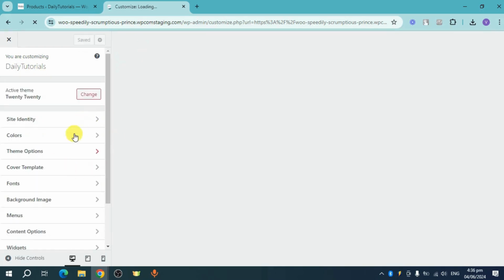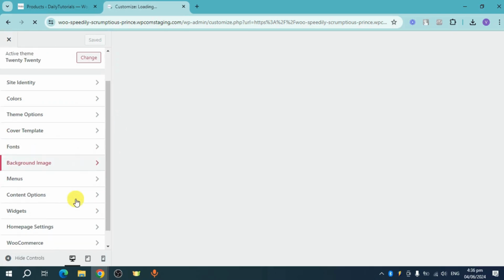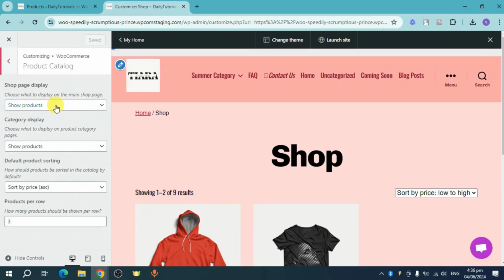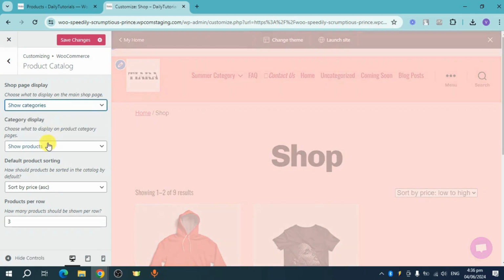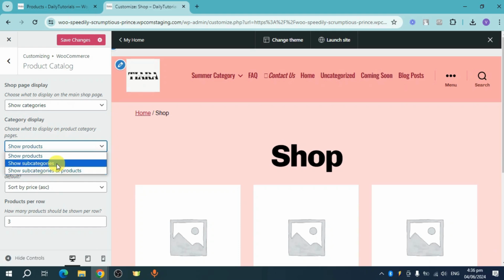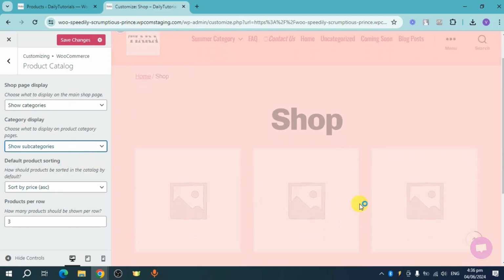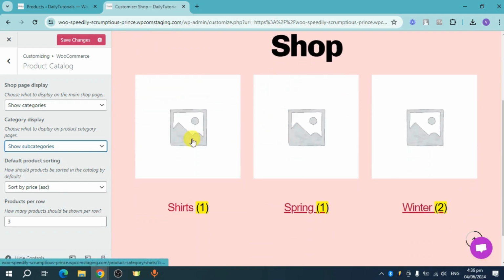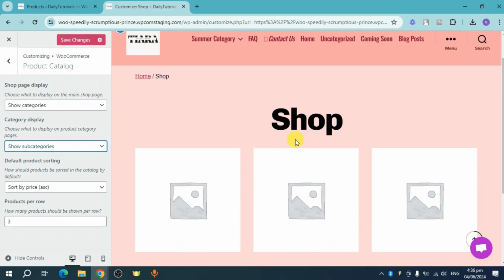How to Display Categories on WooCommerce Shop Page | WooCommerce For Beginners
In this video I show you how to show shop page categories in WooCommerce. I show you everything that you need to learn about this software.

Chapters: